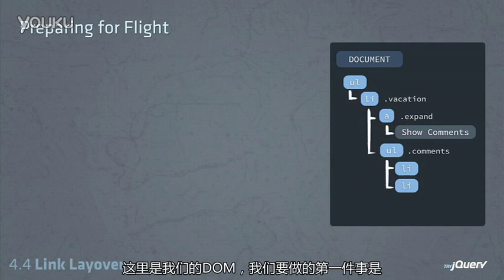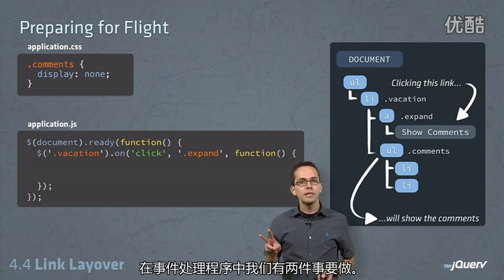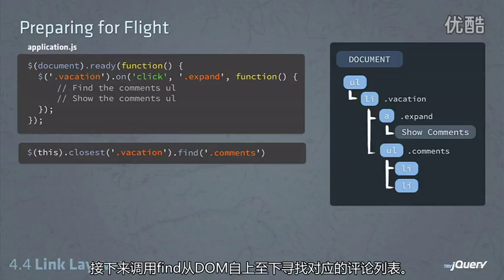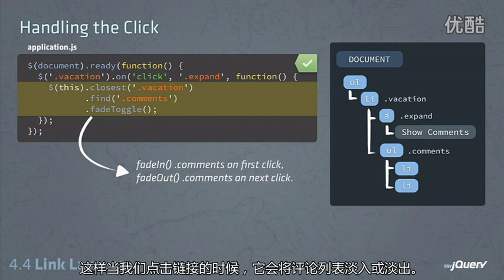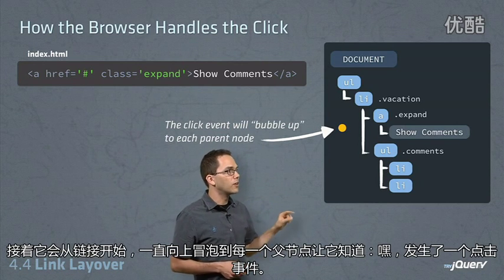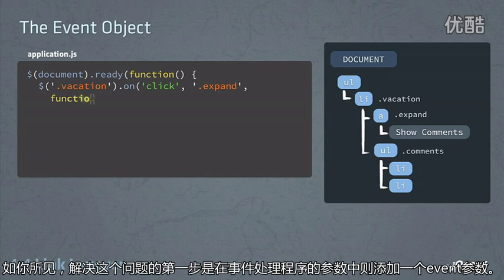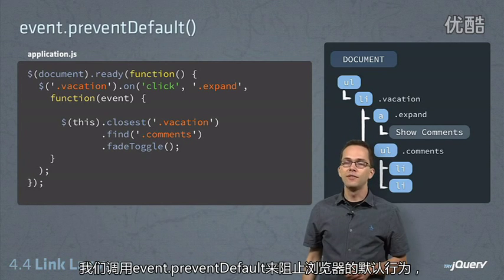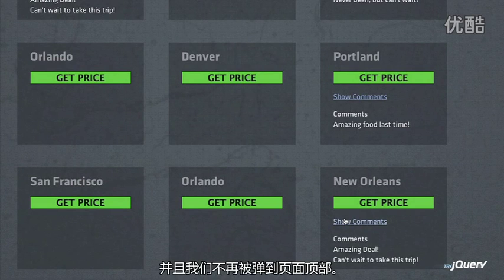#12 jQuery入門教程超清HD 12—Link Layover